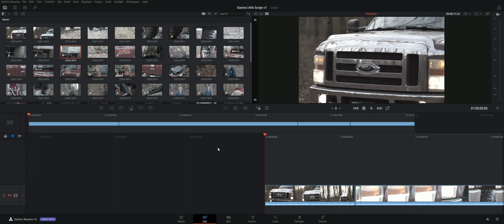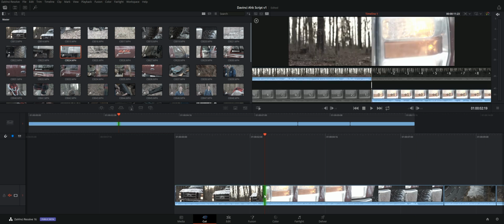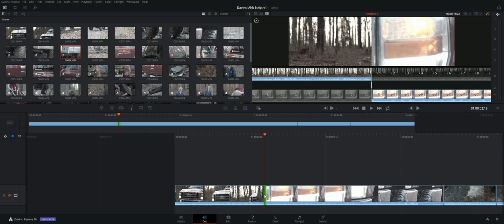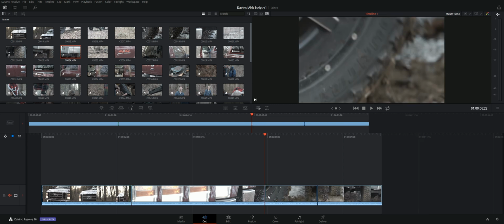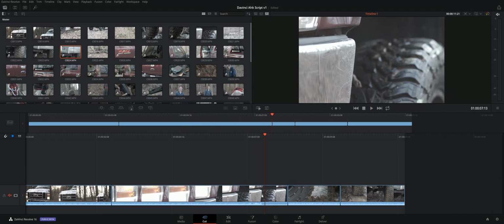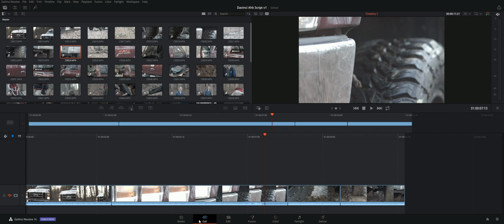Davinci Resolve 16 Cut Page | Edit with a Keyboard | Autohotkey script